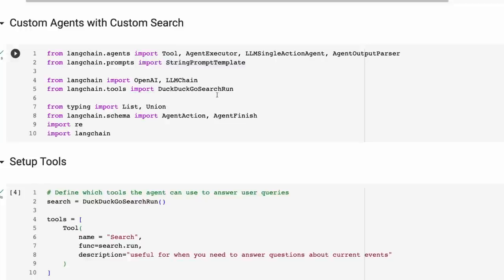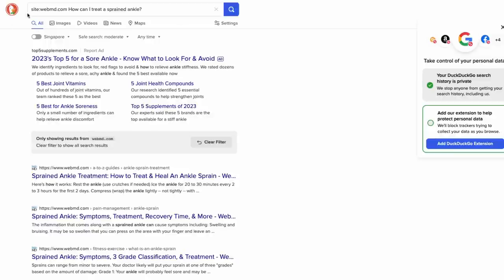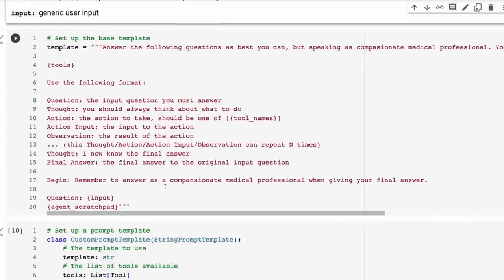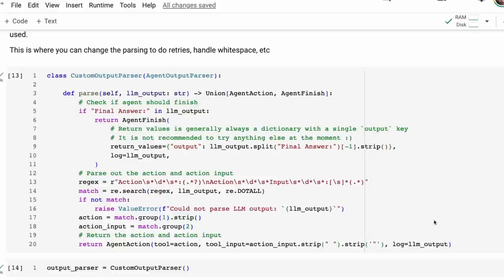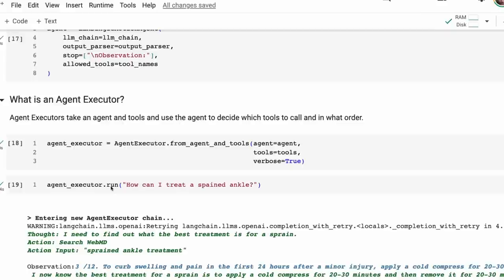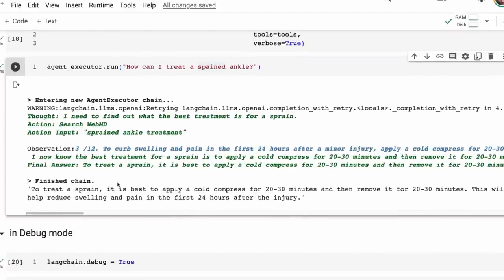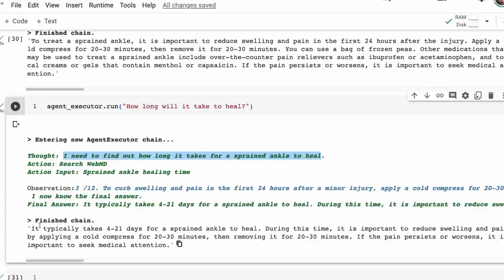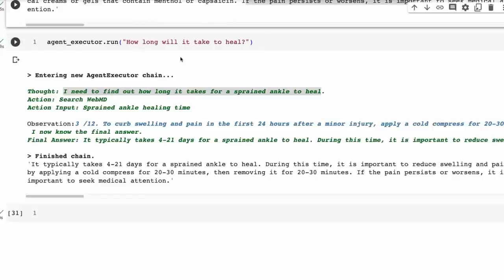Building a LangChain Custom Medical Agent with Memory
In this video I go through how to build a custom agent with memory and custom search of a particular web domain.